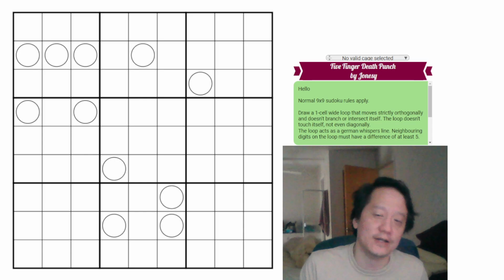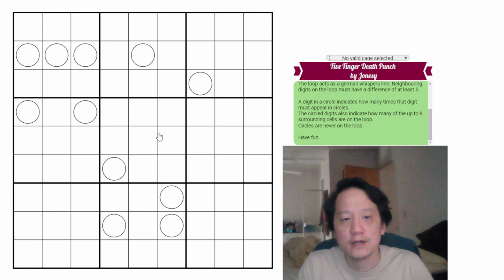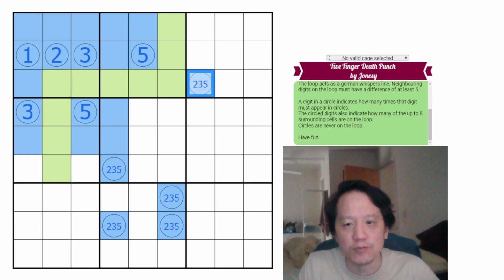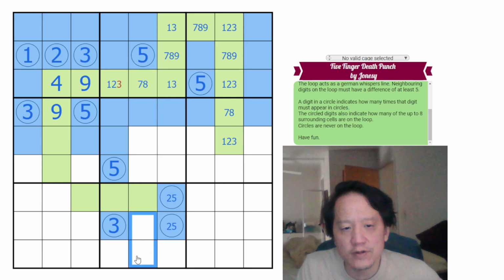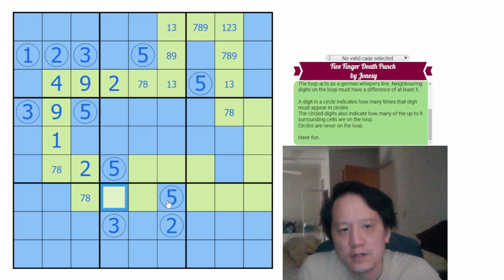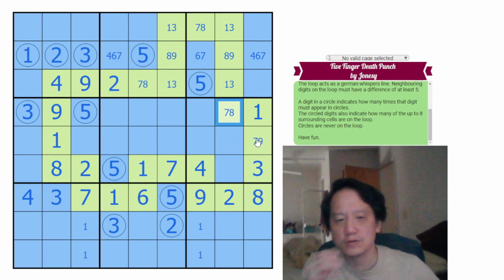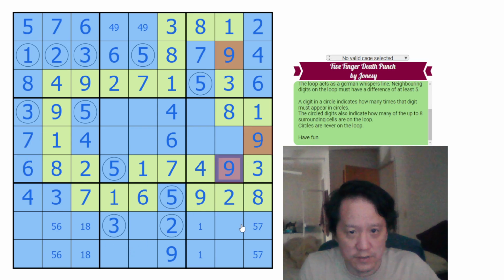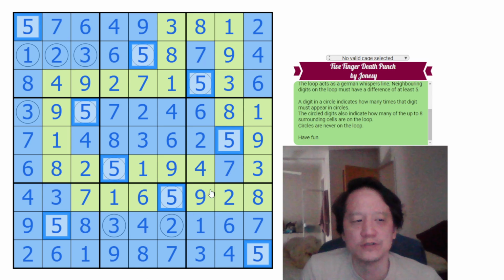Can We Avoid the Five Fingered Death Punch? Variant Sudoku [Easy, 93% Rating]